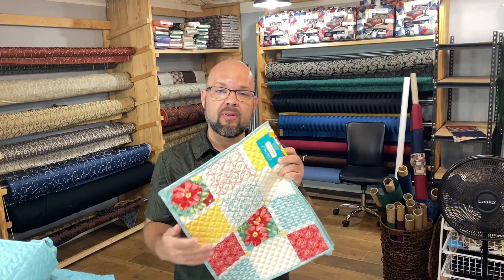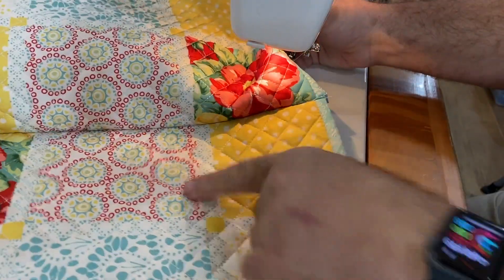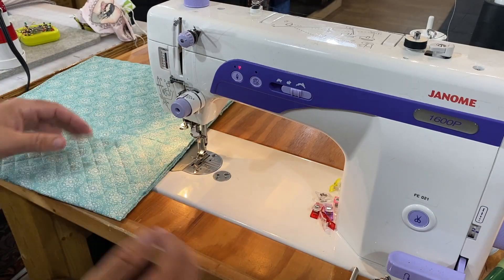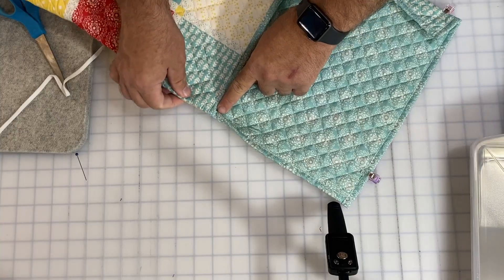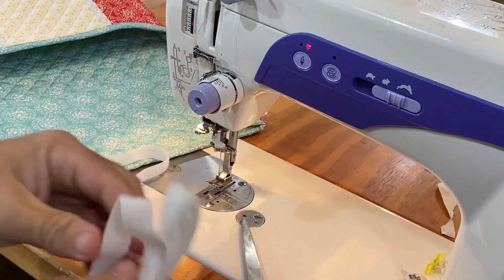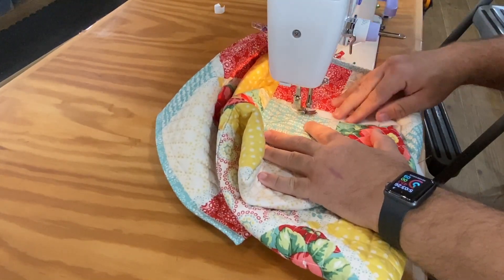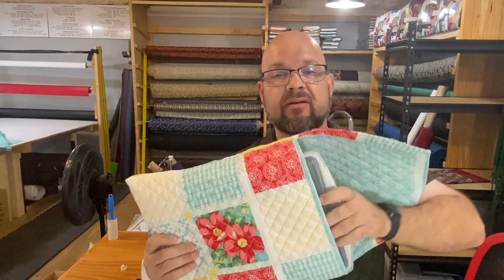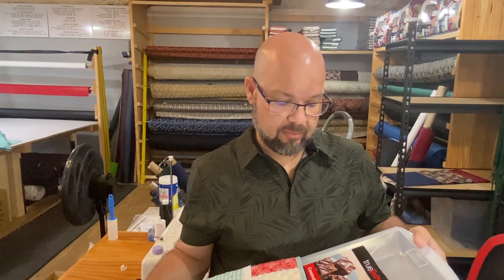Pioneer Woman Placemats Transformed: Easy Casserole Carrier!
Hello Shiny Crafty People and welcome back to the channel!  I'm Tim Totten and today we're transforming two Pioneer Woman placemats  into a super easy and fun casserole carrier!

Have you ever gifted someone a pan of brownies or a lovely homemade casserole and wanted a better way to present it?  Tired of losing your best casserole dish?  This entire ensemble cost just $13 in materials and makes a great item you can either gift or not worry about getting back if they forget to return it!

Here's a breakdown of what I used to make this project:

2 Placemats (Pioneer Woman Patchwork from Walmart): $6.94 for two
1 13x9 Metal Pan with Lid (from Dollar General): $5.00
1 Strip of Hook & Loop Fastener (11" pieces):  Less than $1.00
Matching thread
Sewing Machine
Scissors

I've made two more of these since recording this video and I was able to complete them in less than 10 minutes each!

What an easy way to coordinate with your own decor or to complement the decor of the person you're gifting to!  Imagine seeing a special design on someone's gift registry and getting additional placemats to make gifts like this to go with it.

Thanks again for joining me and, until next time, stay crafty!

Consider joining our Facebook group for Shiny Crafty People by clicking here and answering a few quick questions